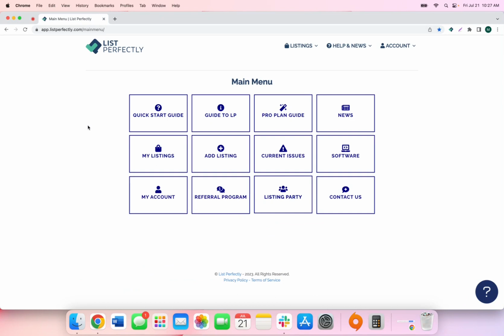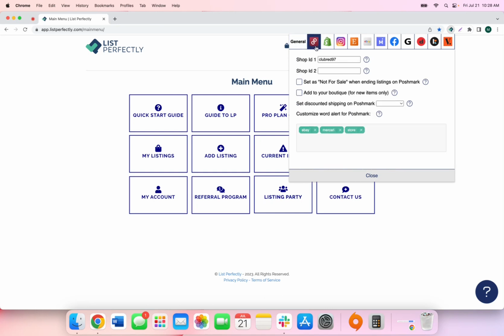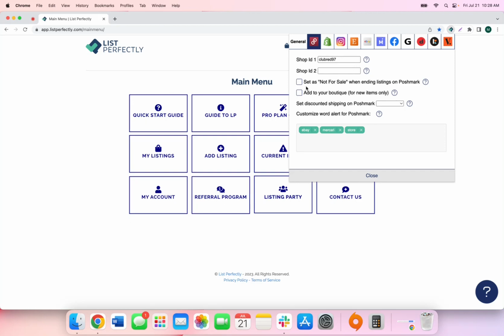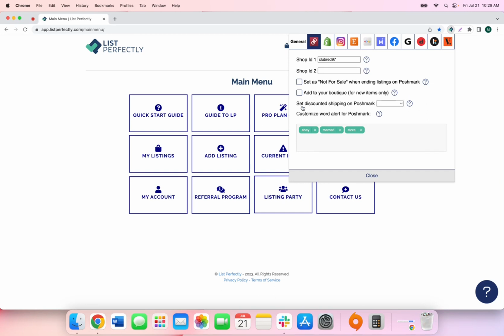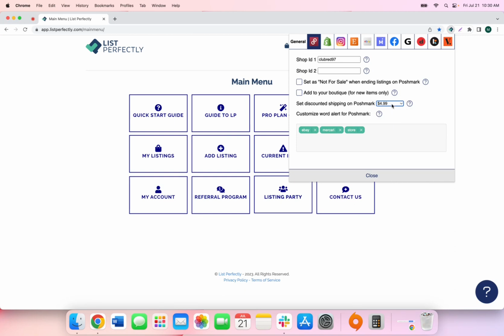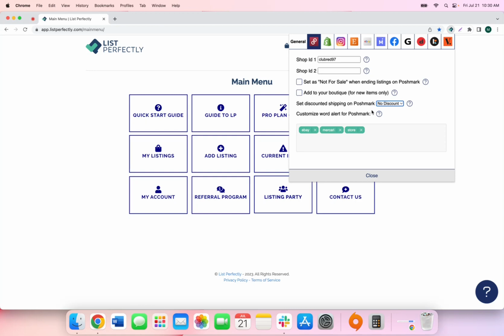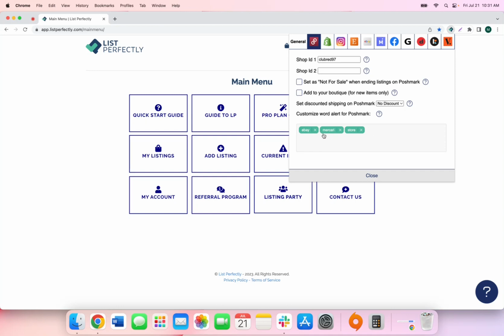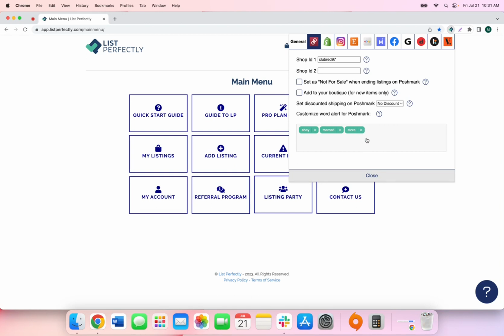Poshmark Extensions in List Perfectly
In this quick video we cover List Perfectly Extension Settings for Poshmark. List Perfectly offers Extension Settings that allow users to customize their experience using the List Perfectly Extension when crossposting to each of our supported marketplaces. To find your Extension Settings, click the List Perfectly icon in the top right corner of your browser, then choose "Settings". You will see tabs for each individual marketplace. Under the Poshmark tab, add your Poshmark Shop IDs. Adding your Shop IDs allows List Perfectly to automatically detect and alert you of any sale made on Poshmark. Next, we go over the setting that says "Set as 'Not for Sale' when ending listings on Poshmark". With this setting enabled, whenever you end a listing in List Perfectly that is linked to Poshmark it will mark it as "Not For Sale". The next setting, "Add to your boutique" when enabled will automatically add new items to your boutique when crossposted. Next, we will go over the "Discounted Shipping" option. Depending on the selection you make, such as "$4.99", it will be defaulted as your shipping cost on Poshmark when crossposting your listings. You can always adjust this in your settings before crossposting new items. The last Poshmark Extension Setting we cover is the Custom Word Alert. This setting allows users to enter words or phrases you would like to omit from your listing or are not allowed on certain marketplaces to avoid mistakes or flags. You can customize your Word Alert settings for each individual marketplace.